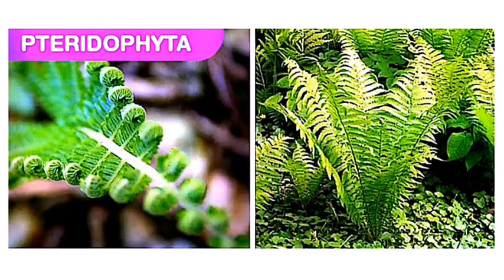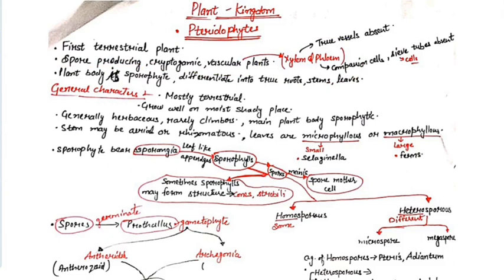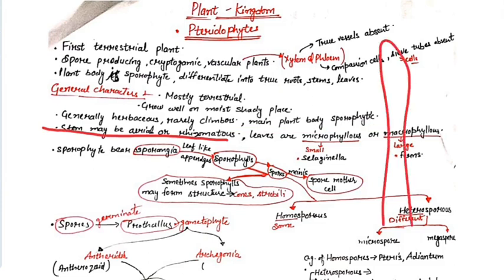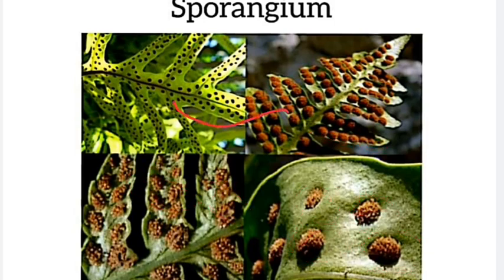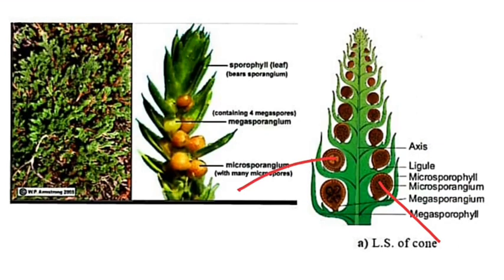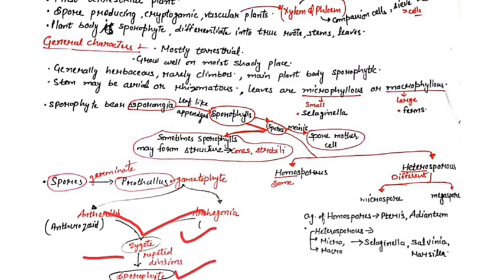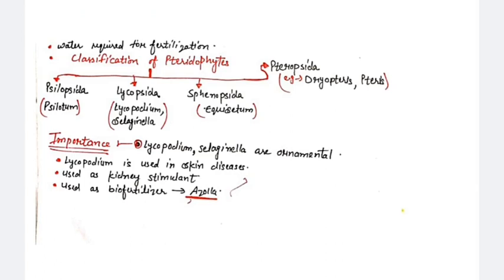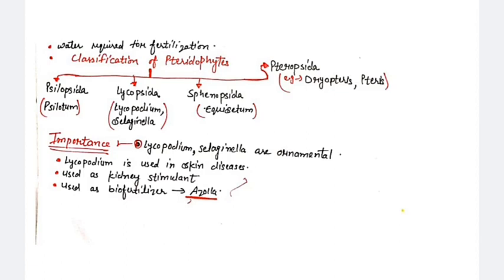Pteridophytes | Master Cadre Botany |Master cadre Science Preparation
About Channel : Hello everyone welcome to the channel Study With Pooja. In this video we will discuss about pteridophytes - characters, economic importance, life cycle, reproduction.